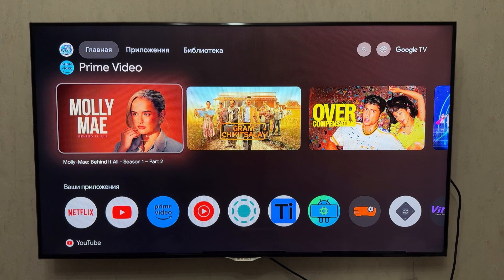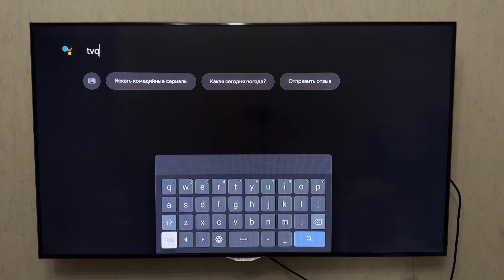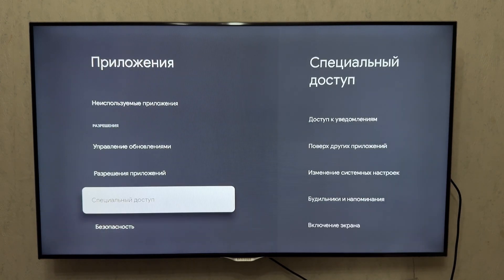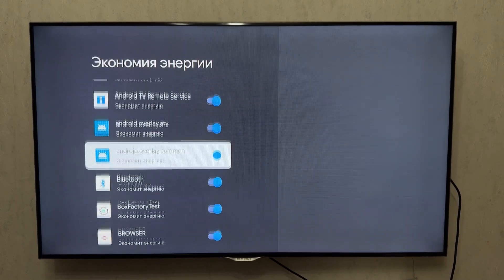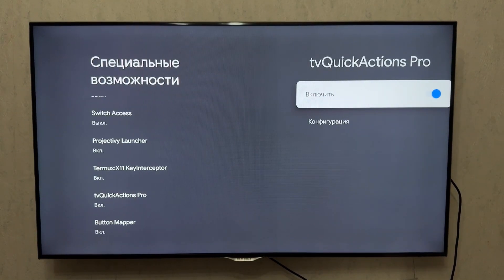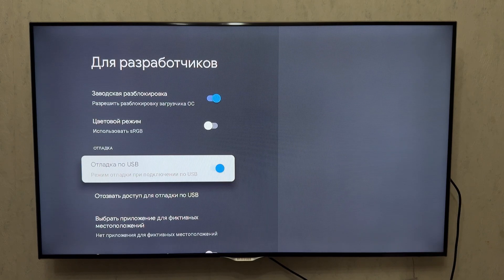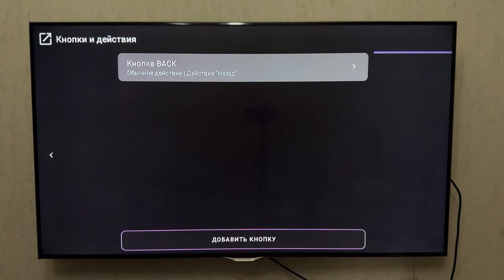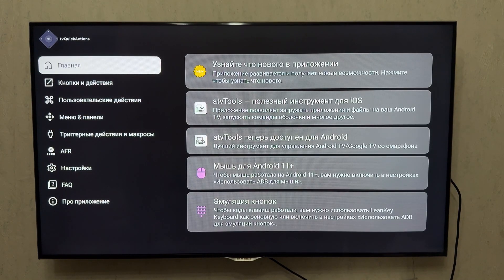Google TV: Access Recently Used Apps Easily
In this video, I’ll show you how to access and enable recent apps on Google TV. If you’re missing the classic app switcher or want to quickly switch between recently used apps, this guide is for you! I’ll cover hidden shortcuts, voice commands, and third-party tools that make your Google TV experience more efficient.

Whether you’re using Chromecast with Google TV or an Android TV box with the Google TV interface — these tips will help you get the most out of your device.